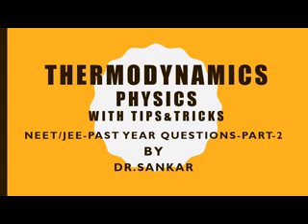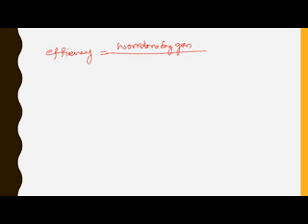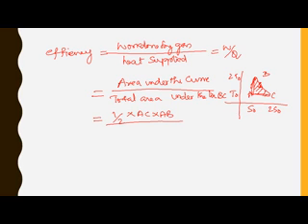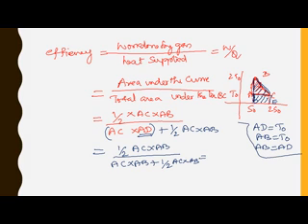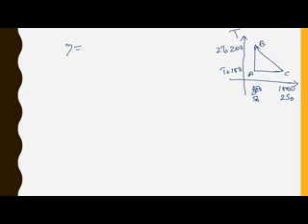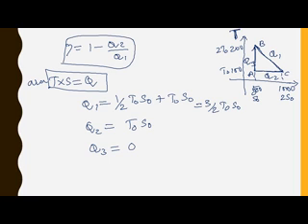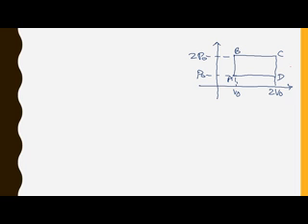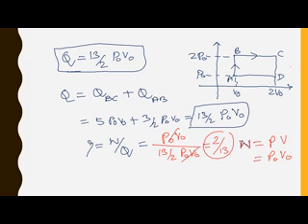THERMODYNAMICS NEET/JEE PAST YEAR QUESTIONS PART 2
In this video I explained past year questions in thermodynamics chapter in physics